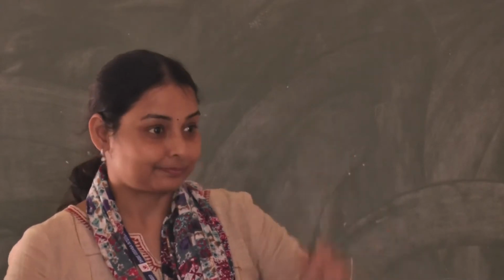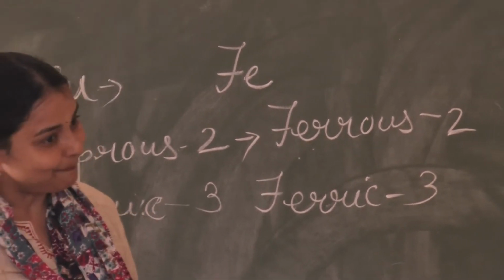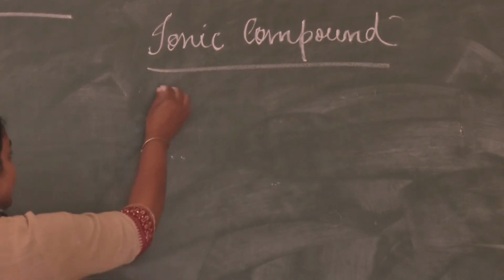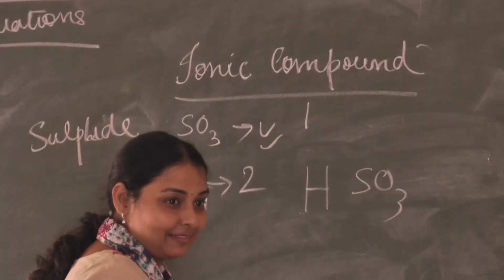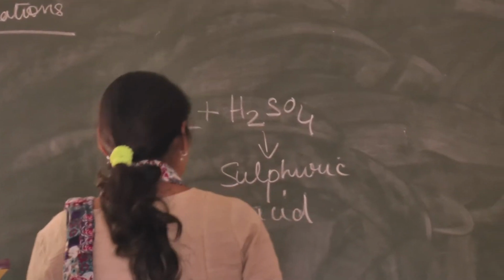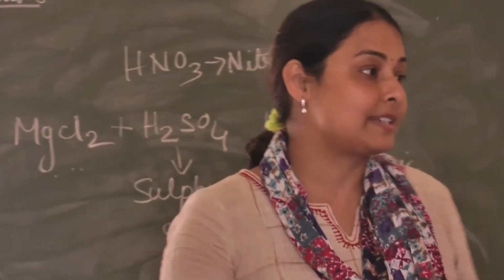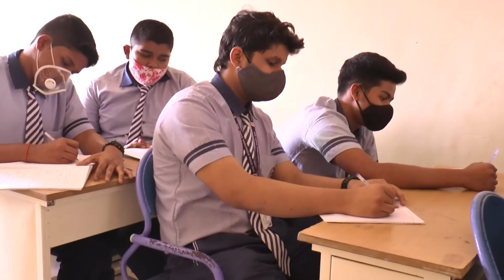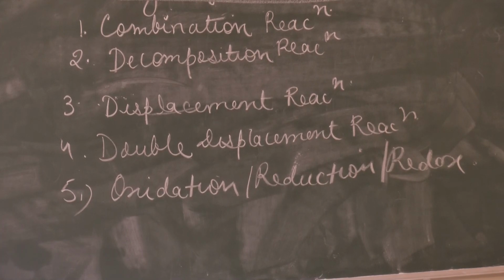CHEMISTRY CLASS-X (Chemical reactions & Equations) BY Ms. KAMALIKA DUTTA , SKIS, BHUBANESWAR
CHEMISTRY CLASS-X (Chemical reactions & Equations) BY Ms. KAMALIKA DUTTA